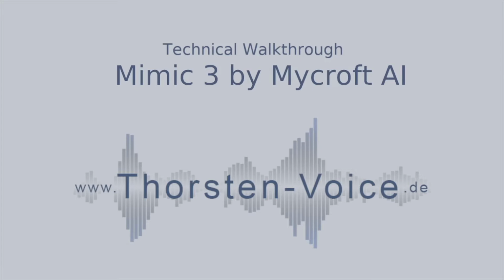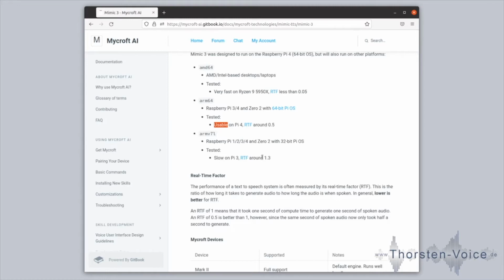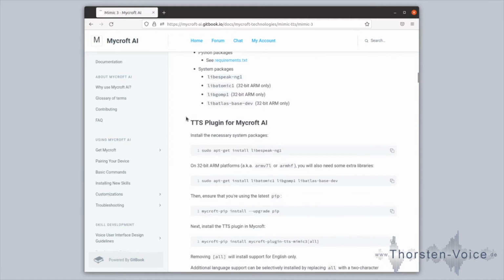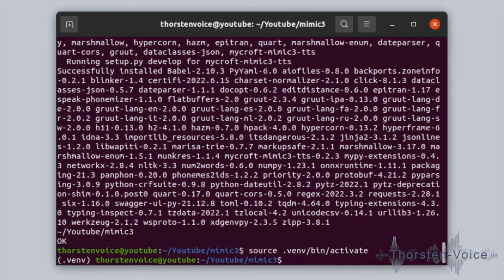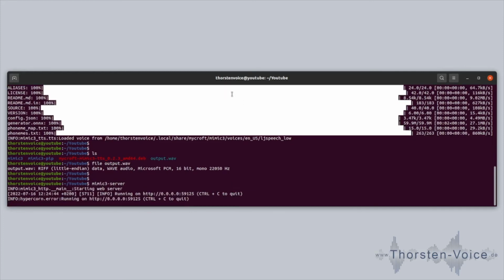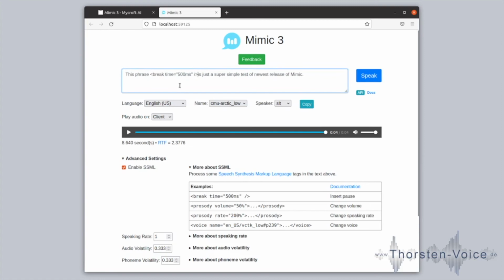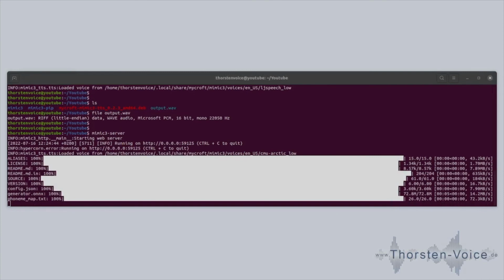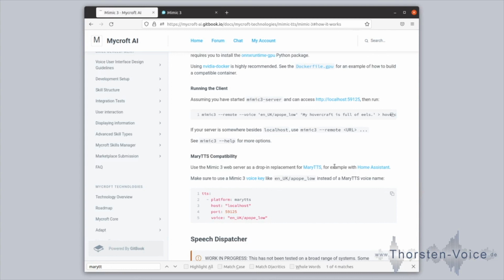Mimic text to speech tutorial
Mimic3 is Mycroft AI open source solution for offline working, multilanguage TTS for smaller compute devices.

In this video i show your the following:
00:00 Intro
01:37 Requirements (hardware / software)
05:00 Installing by source
07:06 Python package index (pip)
09:00 Debian package install
10:25 Docker container
11:36 Usage by CLI
13:50 Usage by WebUI
17:42 Compatible to MaryTTS
18:12 Outro